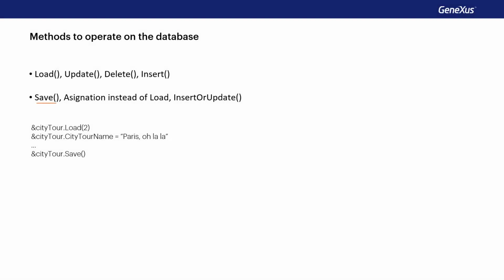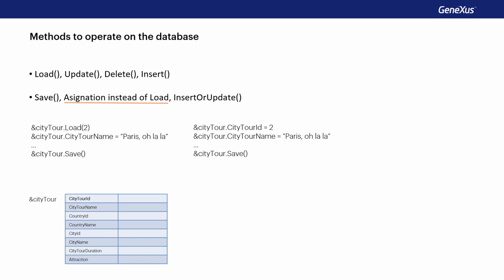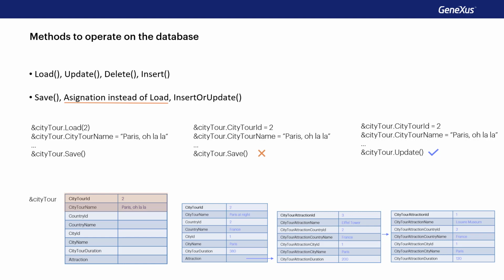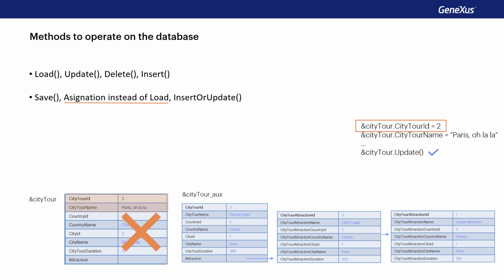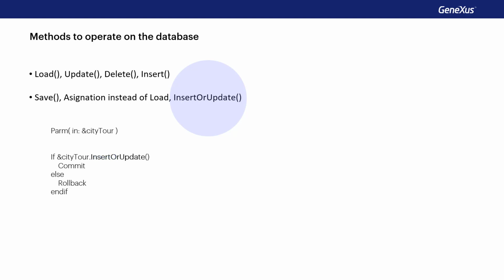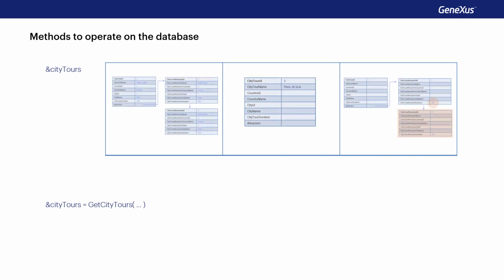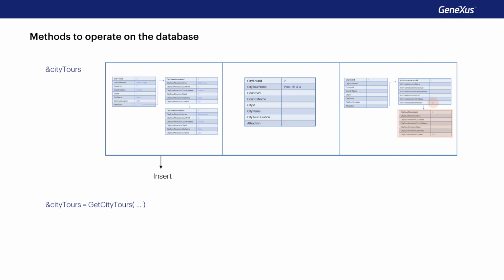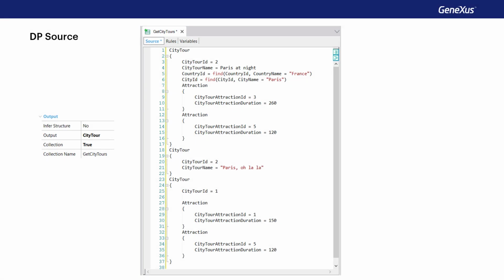Business Components: Differences Between Methods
Differences between methods for working with the database (Load, Insert, Update, Save, direct primary key assignment, InsertOrUpdate) are introduced and discussed, and an example of using a Data Provider to load data is presented.